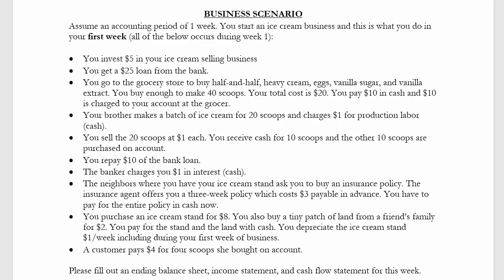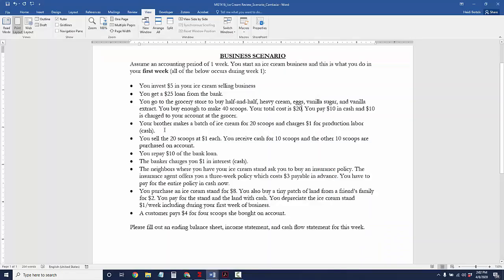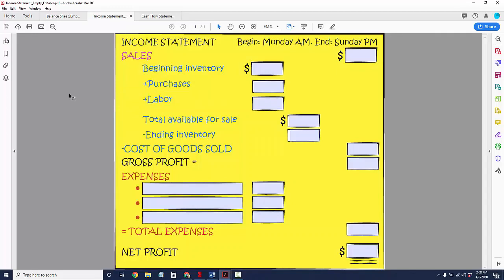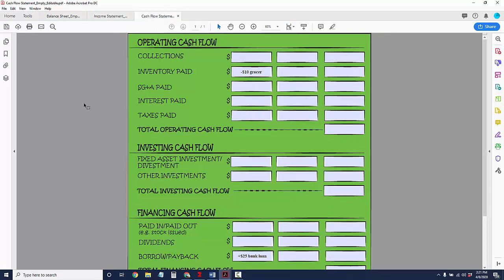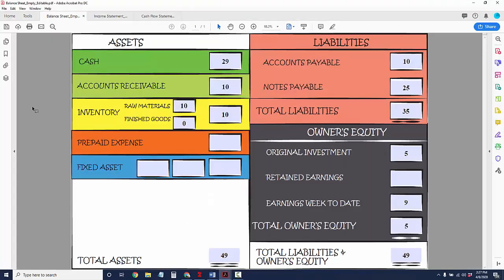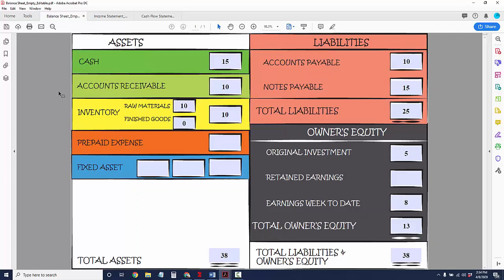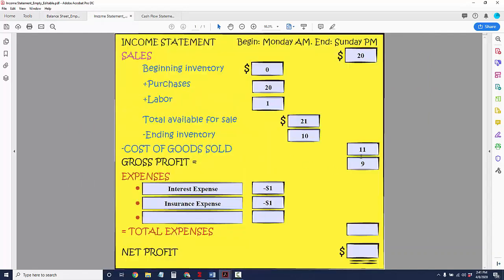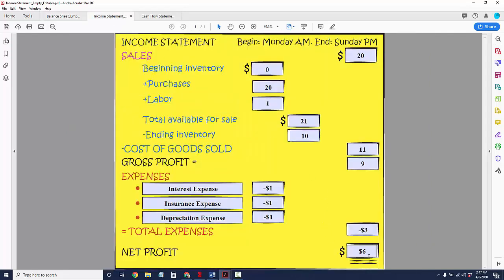Financial Statements Review Lecture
Video to prepare for final exam in MGT416.